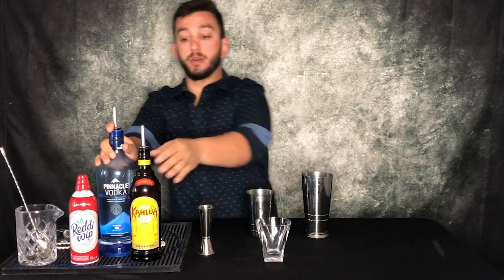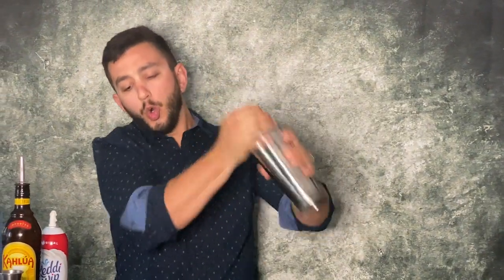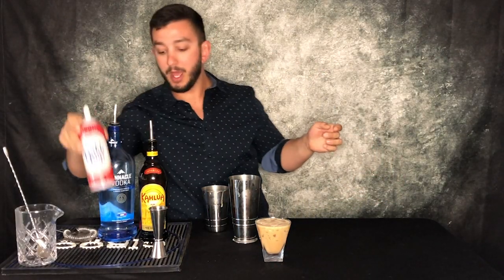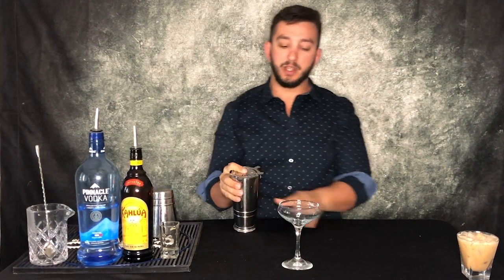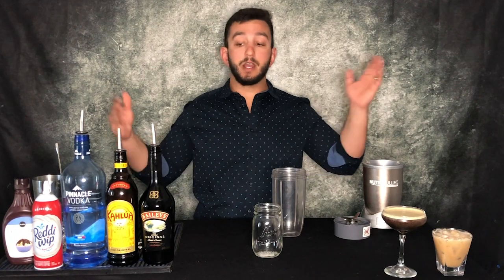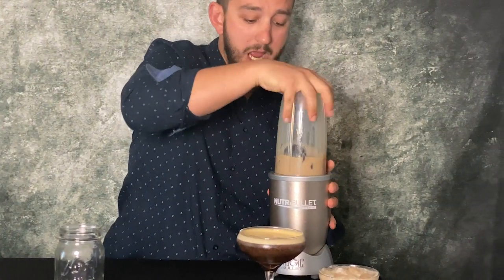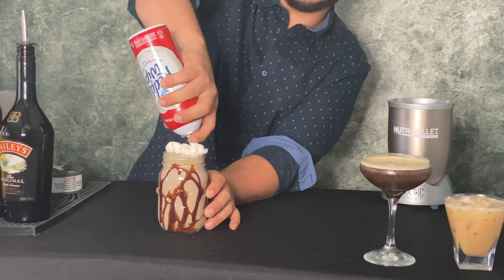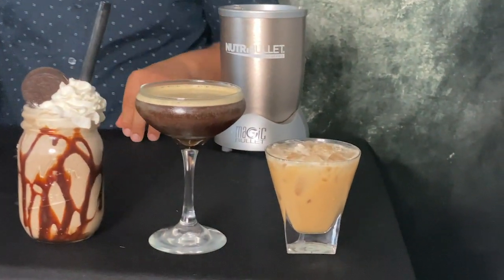3 Kahlua Cocktail Recipes | How to make Mudslide, White Russian & Espresso Martini | ALCOHELLO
This video will give you 3 easy drinks you can make with Kahlua. We also talk about other things you could do to make easy Kahlúa cocktails at home how to make a mudslide
how to make espresso martini
how to make a white Russian
These recipes are quick easy and fun for everyone of age.

-—ite Russian (a “T“INK TWICE MIKE” ”ay)
** Equal Parts Vodka & Kahlua **
*1 1/4oz Vodka
*1 1/4oz Kahlua
Squirt of Whipped Cream.. Shake, enjoy!

-—Espresso Martini
*1 1/4 oz Espresso or Cold Crew Coffee
* 1--1 1/4oz Kahlua
* 1 1/2--2oz Vodka

Mudslide
** Equal parts Vodka, Kahlua, Baileys Irish Cream**
*1--1 1/4oz Vodka
*1--1 1/4oz Kahlua
*1--1 1/4oz Bailey's Irish Cream
(Ice Cream & Oreos Optional)
Blend, Chocolate in glass, Whipped Cream on top.

Product Links:
Barware:
-12 Piece Boston Shaker Set.

-Boston Shaker.

-Bar Spoon/Stir Spoon.

-Stirring Glass/ Beaker.

-Cocktail Jigger (Ounces).

-Cocktail Strainers.

-Nutribullet blender.

-Selfie Light.

-DJI Osmo Mobile 2 Gimble (stabilizer for phone).

-Clip on MIC.

-Cannon Rebel.

-Wooden backdrop.